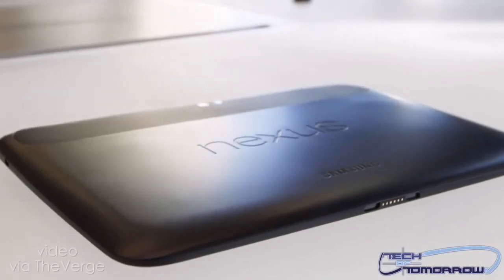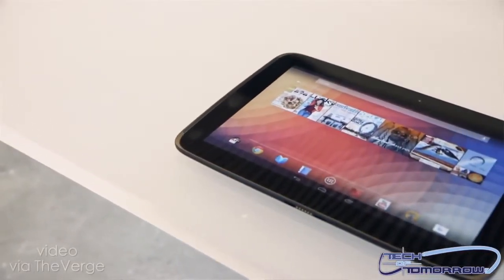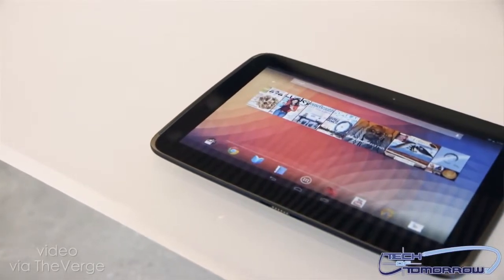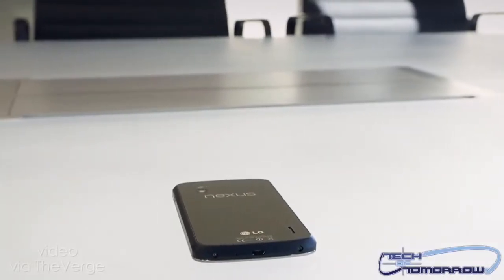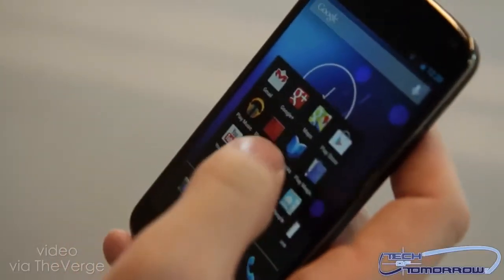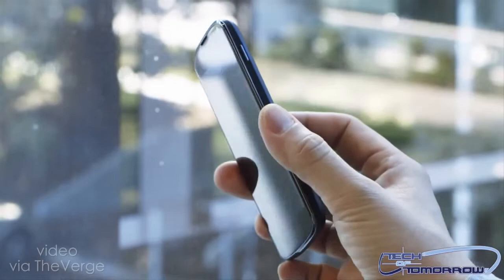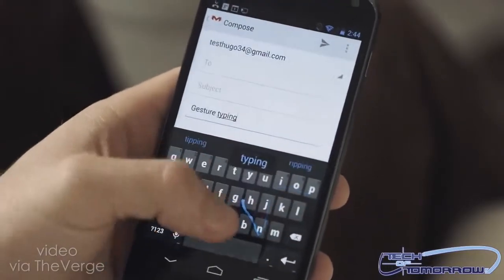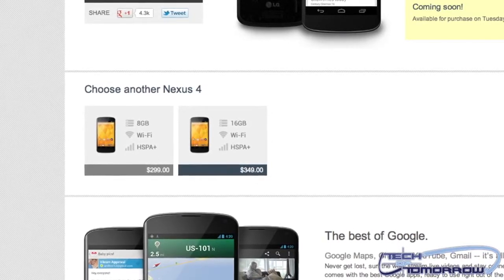New Google Nexus 10 Tablet Nexus 4 First Look! with Hands on Video